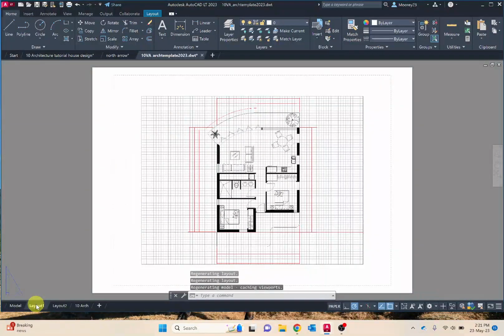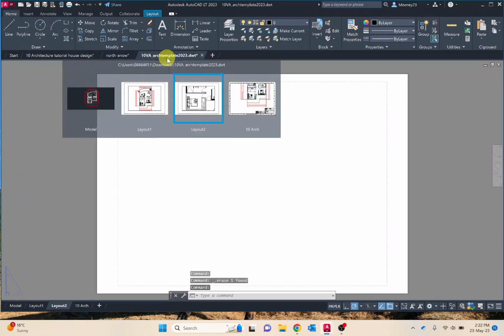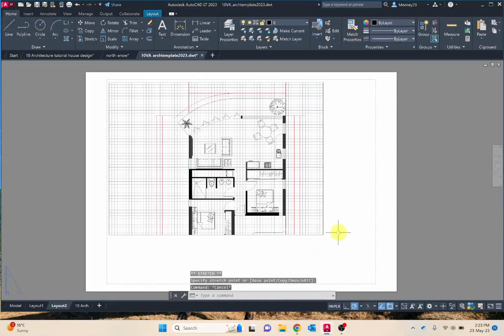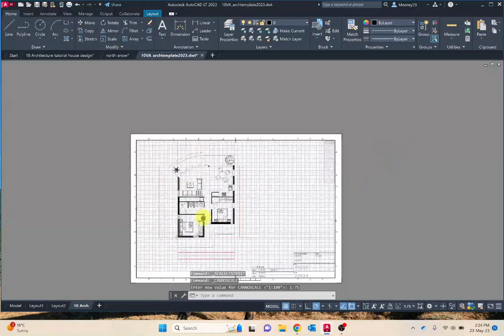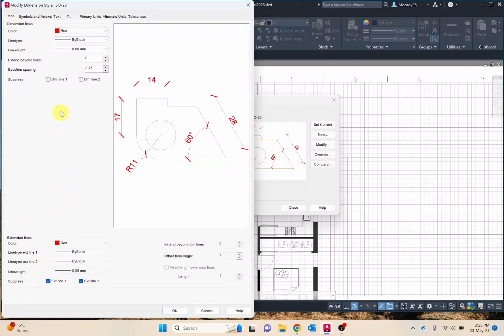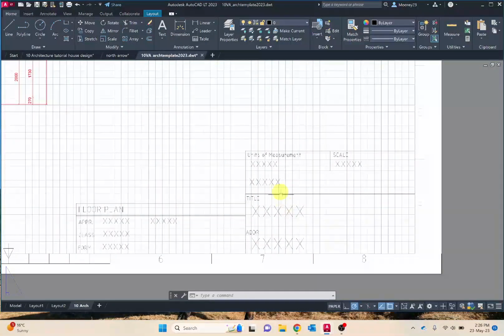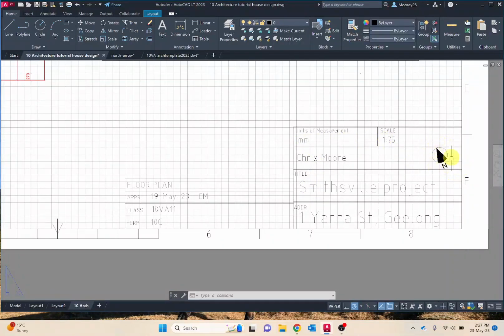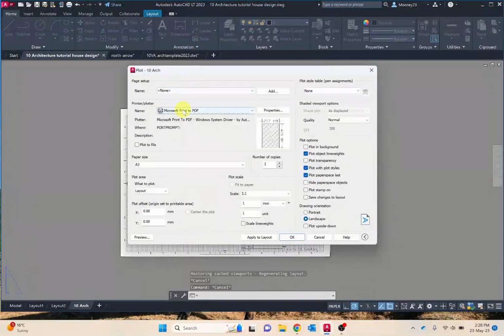AutoCAD LT - Layout ready to print publish Part 5 of 5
Introduction 0:00
Template 0:50
Open template 1:30
Paste in
Layout presentation or plot 2:05
Page setup of layout page 2:35
Add or change viewports MVIEW 2:58
Pan/Zoom model or paper 3:38
Change Scale of model 4:40
Custom scale 5:00
Update dimension settings DIMSTLYE 5:50
Modifying the titleblock 7:16
Adding the north symbol 8:20
Publish or plot final layout 8:40